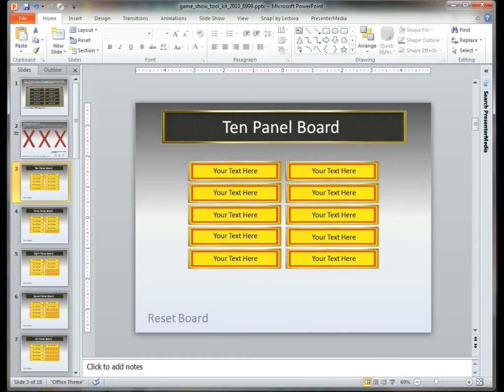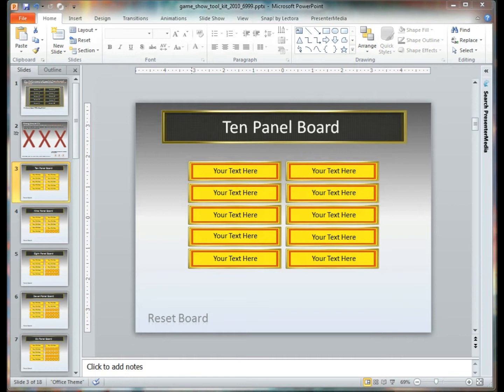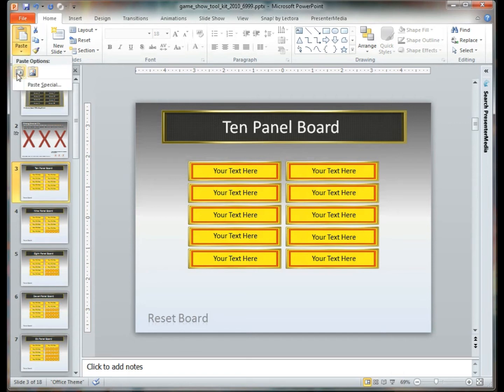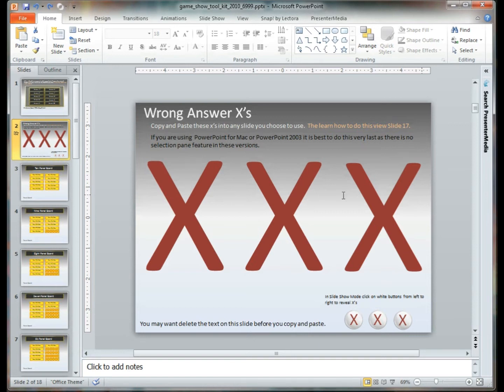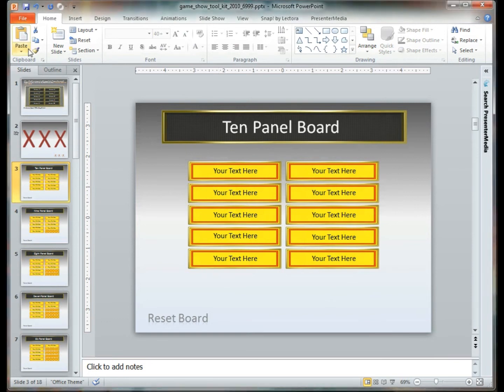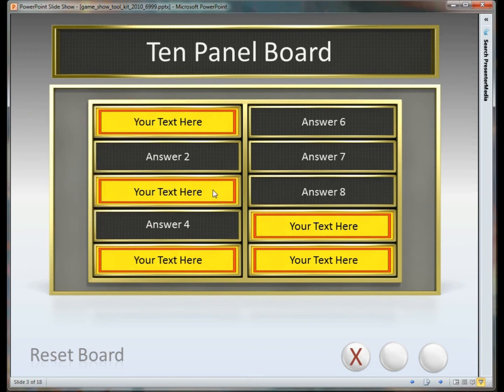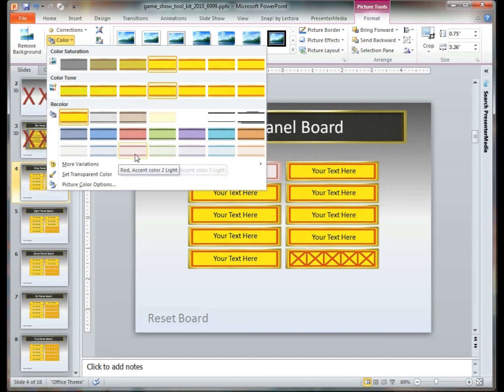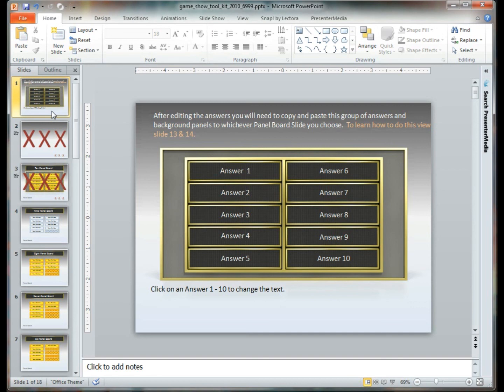Gameshow Toolkit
This tutorial walks through how to use the Gameshow Toolkit, available for download